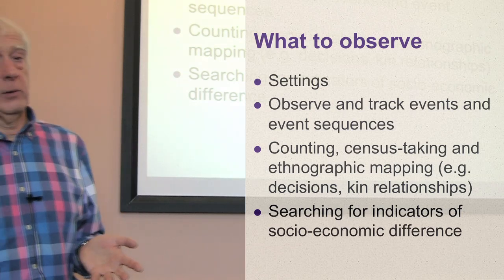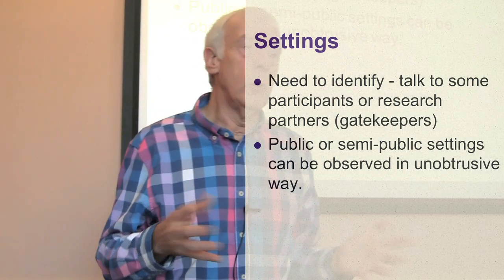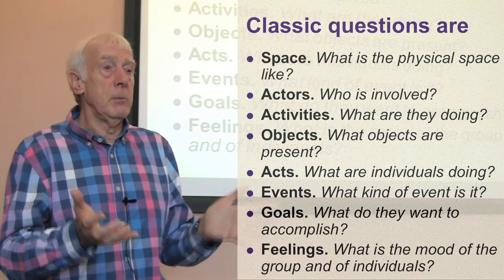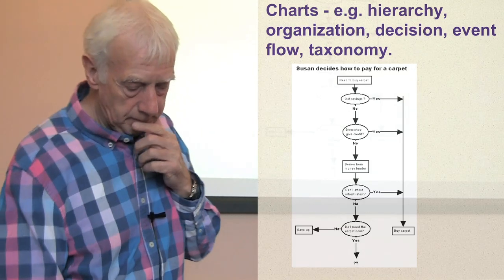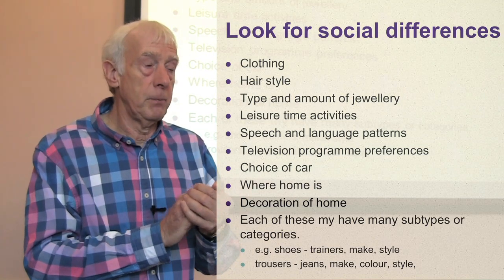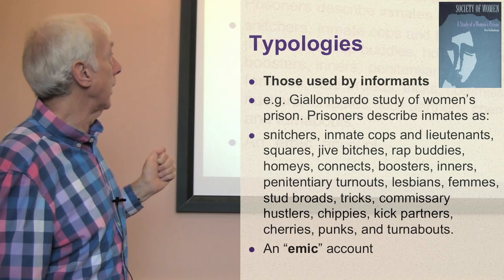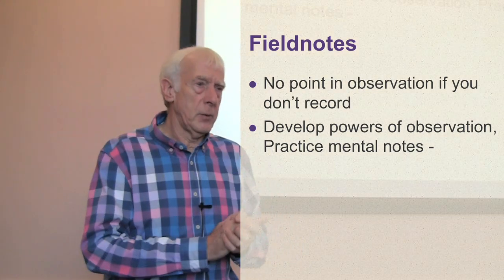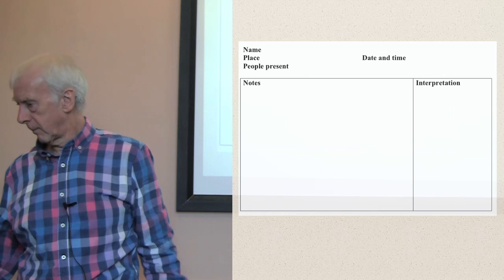What to observe in Participant Observation. Part 2 of 2 on Ethnography and Participant Observation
A lecture on the range of data that can be gathered when doing participant observation by Graham R Gibbs taken from a series on research methods and research design given to masters (graduate) students at the University of Huddersfield. This is part 2 of two, and looks at the details of observing and taking field notes during participant observation. Collecting information about settings, events and social differences are considered as well as creating indicators, typologies (both emic and etic) and charts as ways of recording data about the research setting.